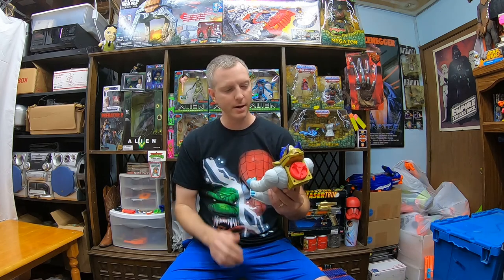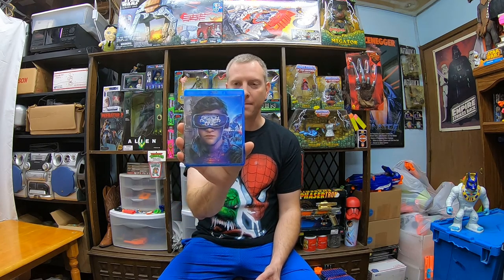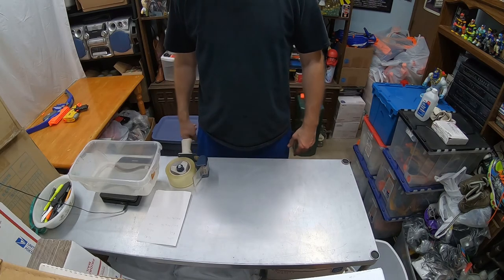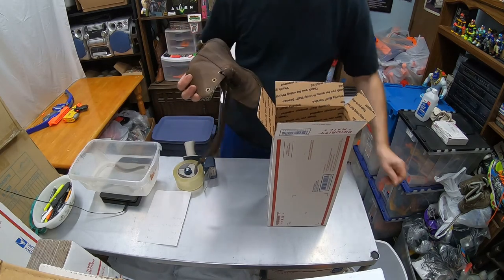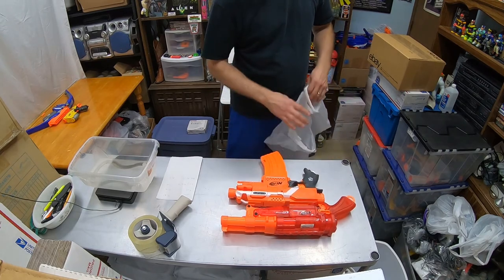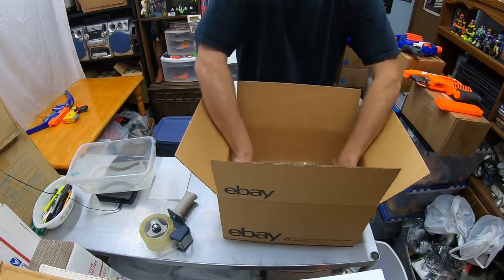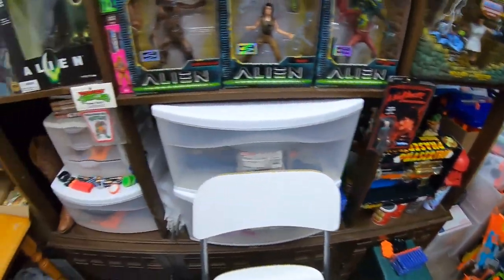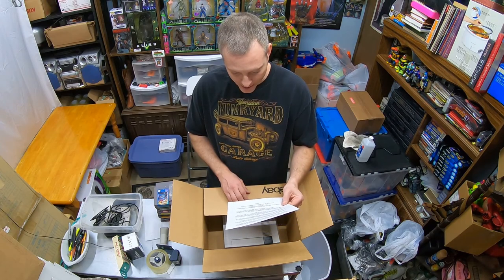Can You Make Money From Goodwill and Thrift Stores? And Shipping eBay Sales!